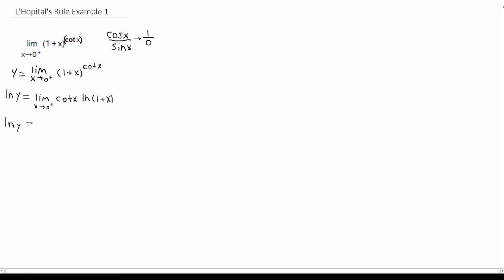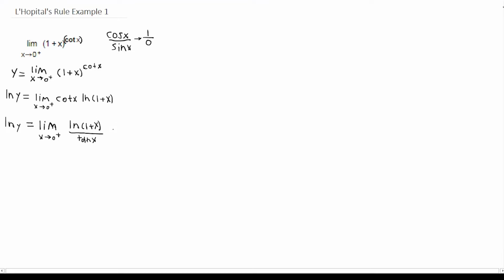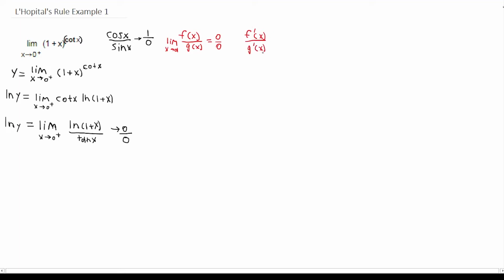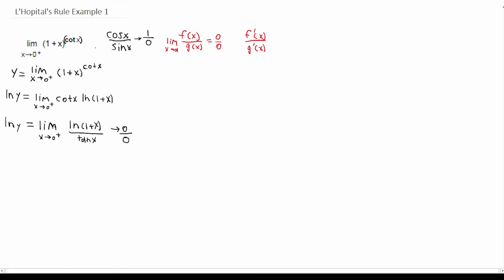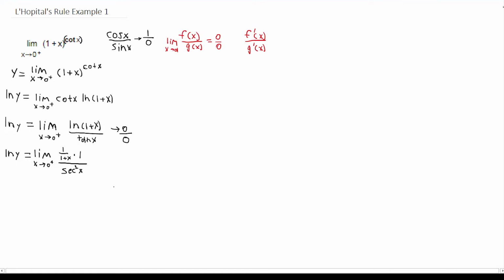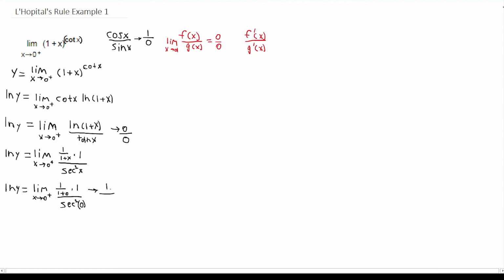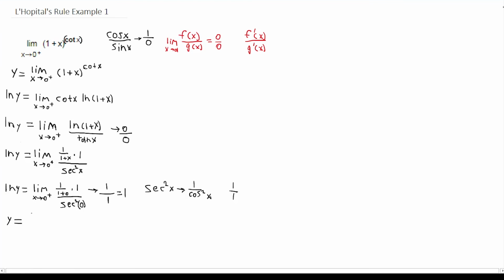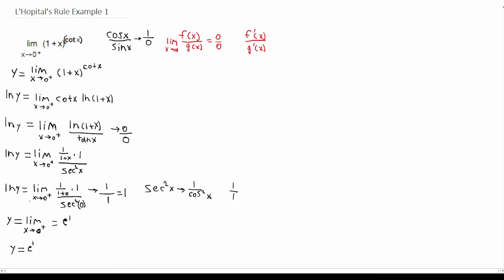Calculus Lesson: L'Hopital's Rule Example #1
Calculus Lesson
 * This video assumes you know how to find derivatives.
 * This video assumes you have a basic understanding of limits.

In this video, I demonstrate one example where you can use L'Hopital's Rule to find the value of a limit when the direct substitution returns an indeterminate form.